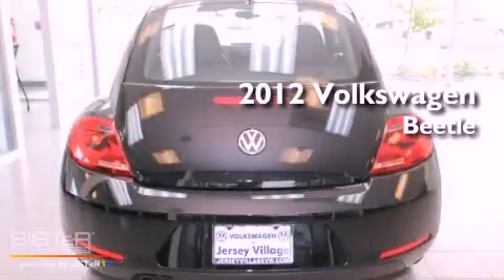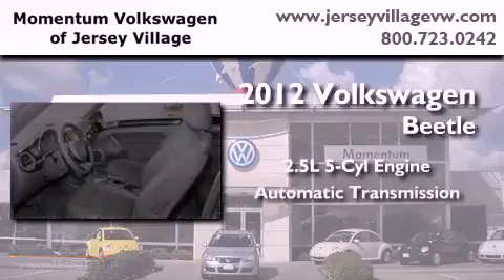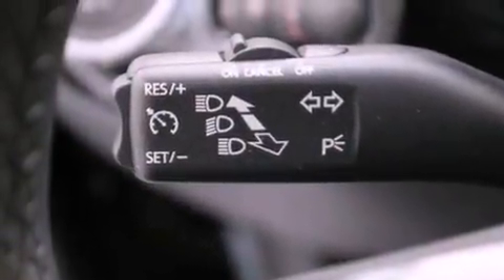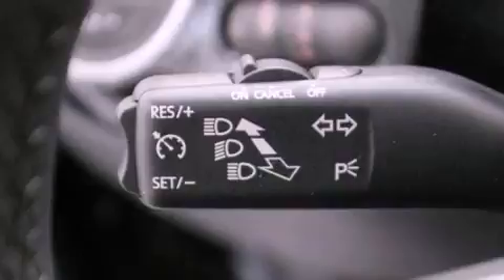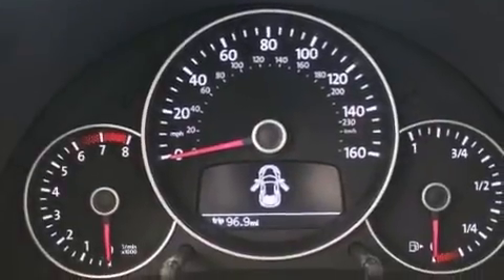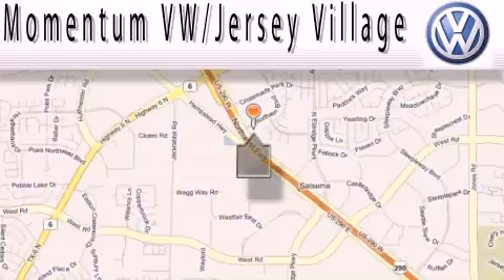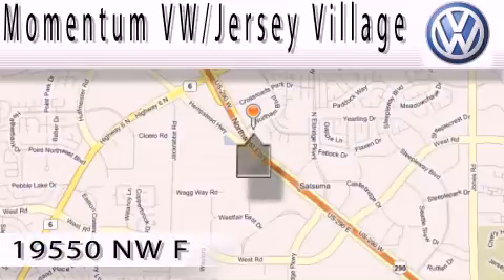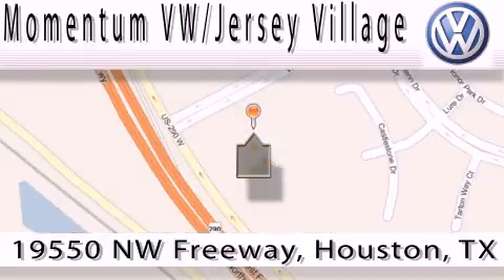2012 Volkswagen Beetle Houston TX 77065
Year : 2012
 Make : Volkswagen
 Model : Beetle
 Engine : 2.5L I-5 cyl
 Trans . : Automatic
 Exterior : Black Uni
 Miles : 1
 Interior : Titan Black

 2012 Volkswagen Beetle Houston TX